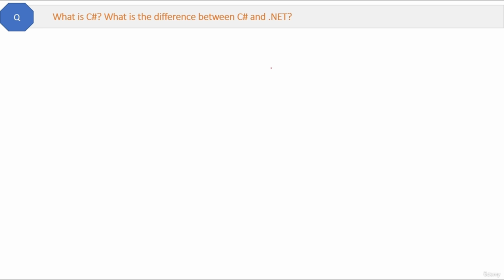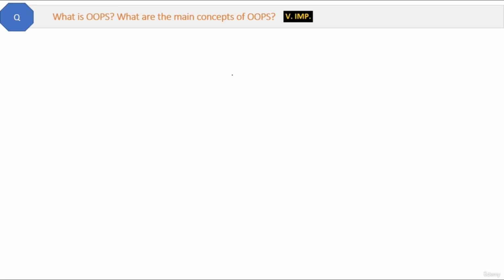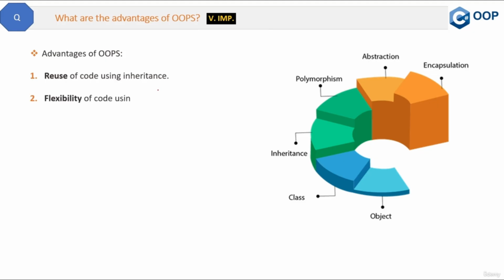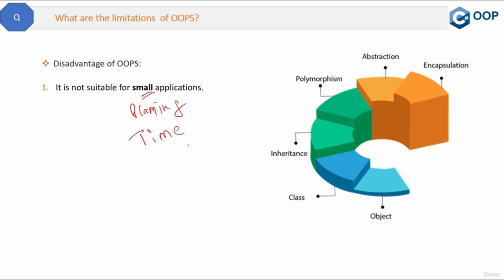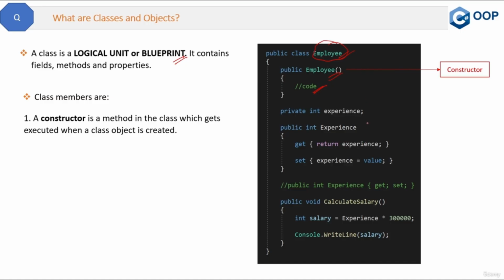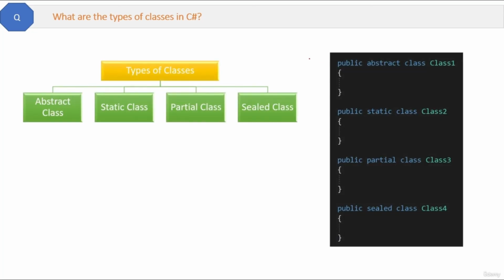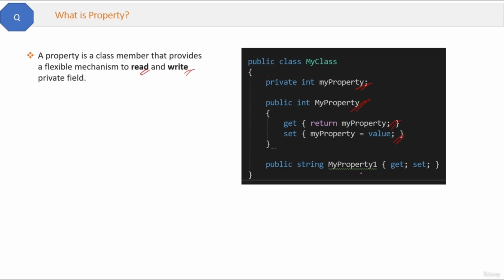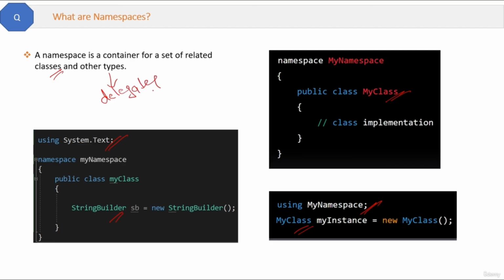1. OOPS & C# - Basics